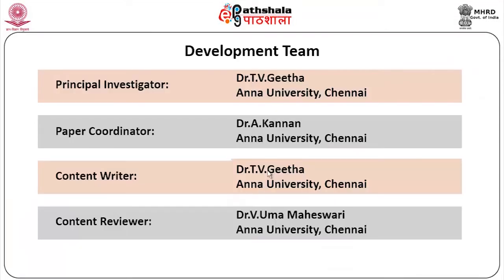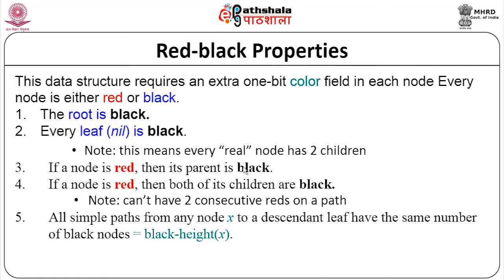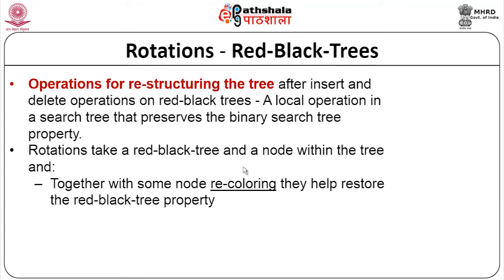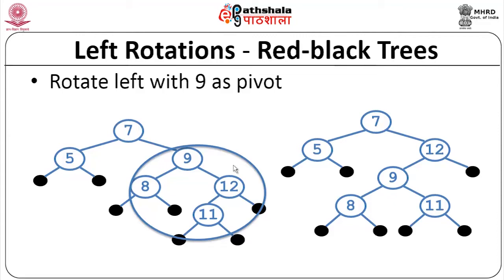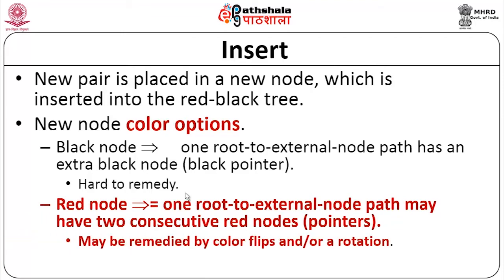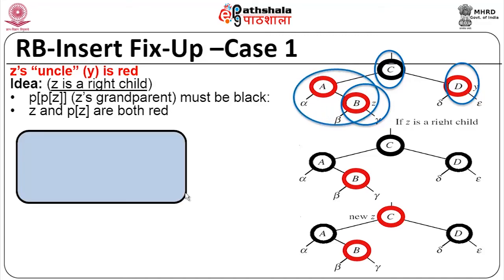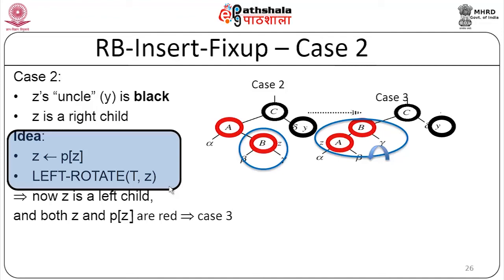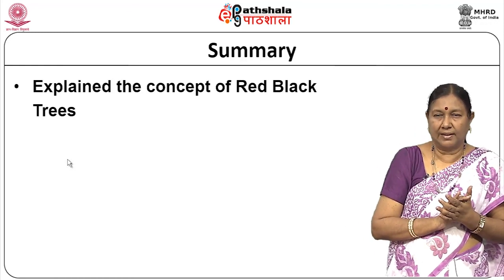Red Black Trees - I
Module: Red Black Trees - I